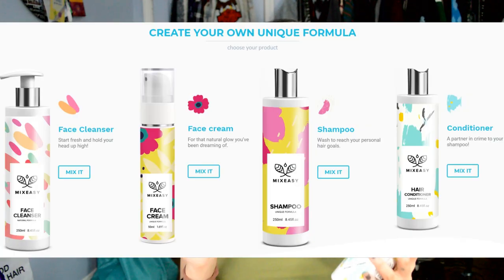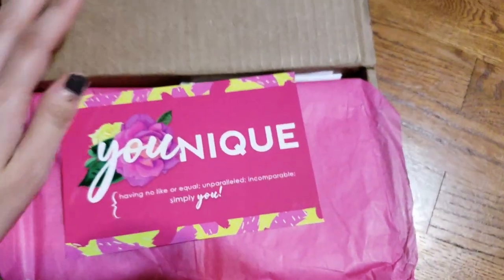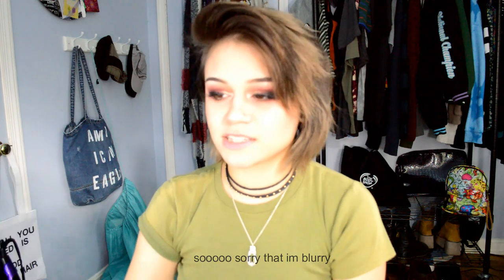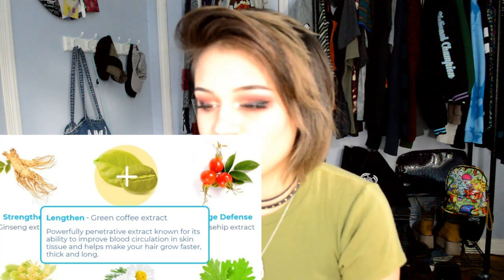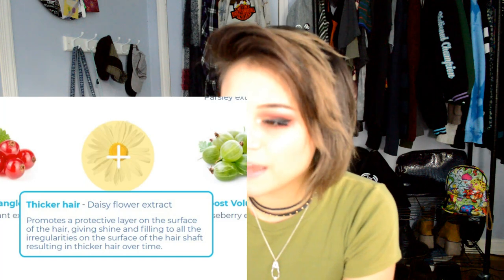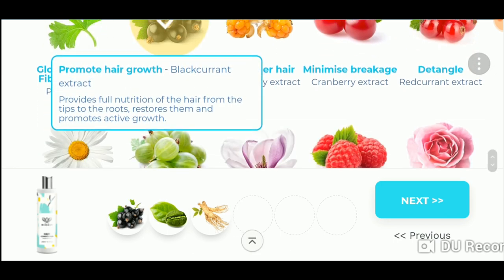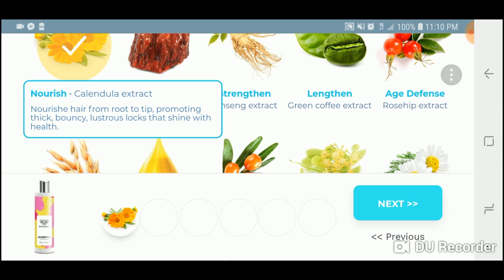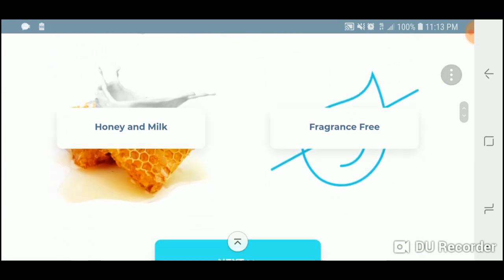The Best Way To Customize The Perfect Hair+Face Products For You! | Kylie The Jellyfish